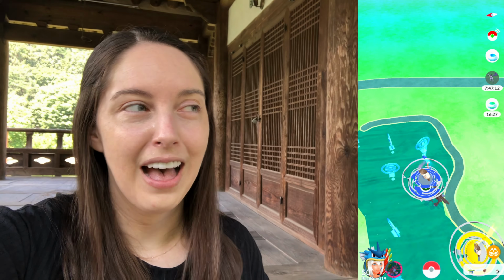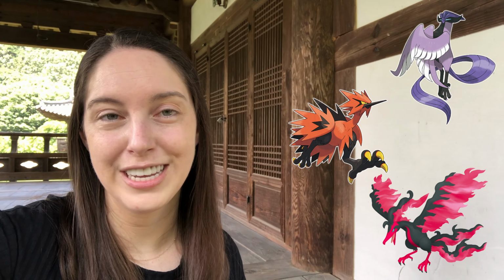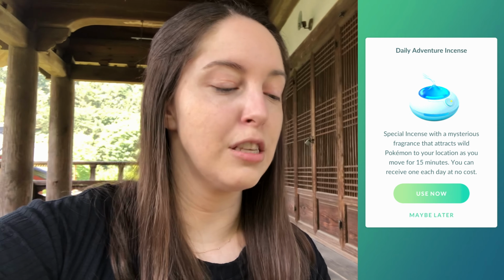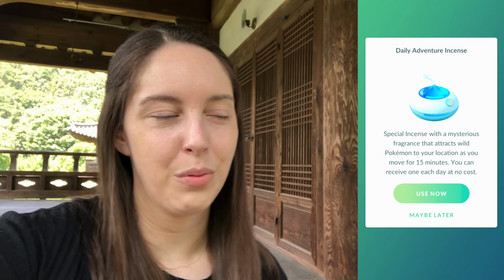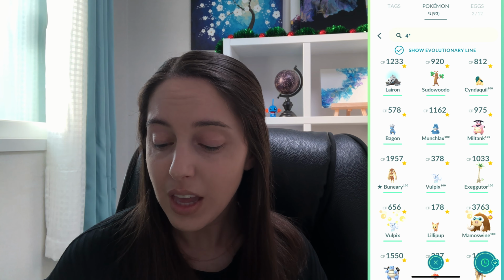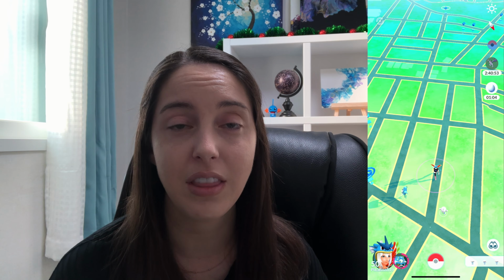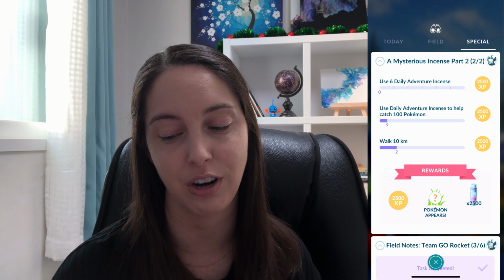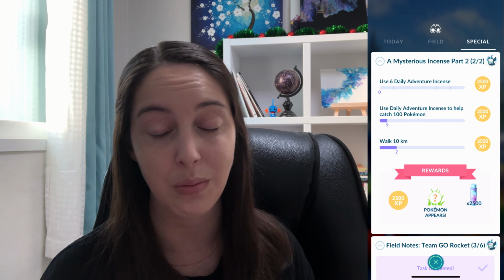How to Use Daily Adventure Incense | Pokemon Go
We have a new feature available in Pokemon Go... Adventure Incense. I'll explain what it is, how to use it, what pokemon you can get from it, and my tips after using it myself. You'll be able to get some awesome new pokemon while exercising using this new feature.